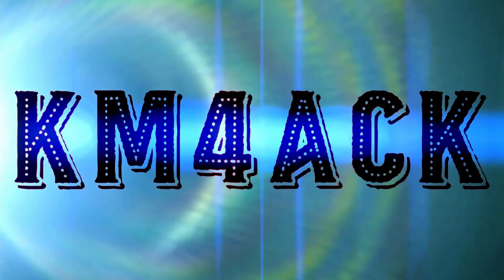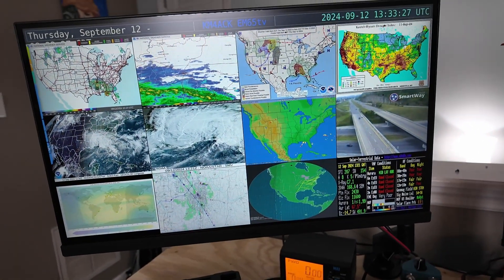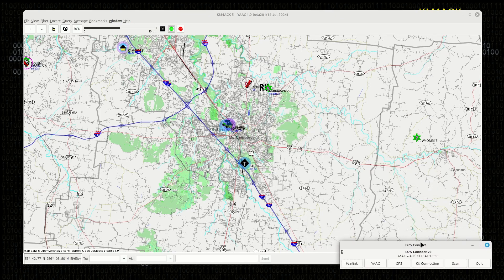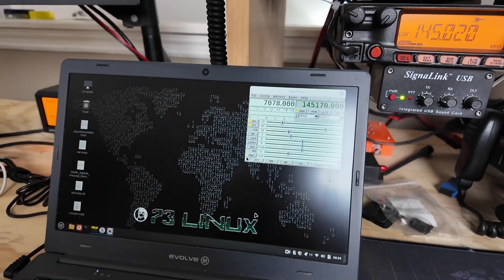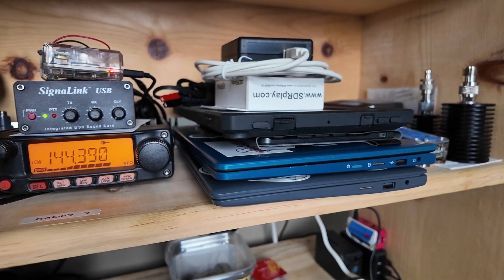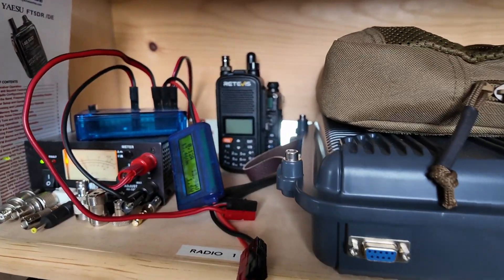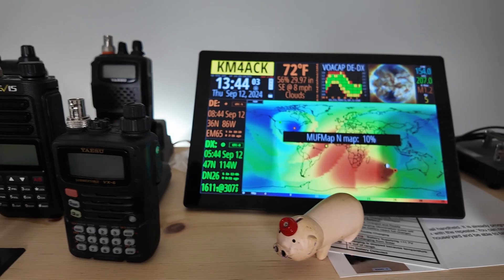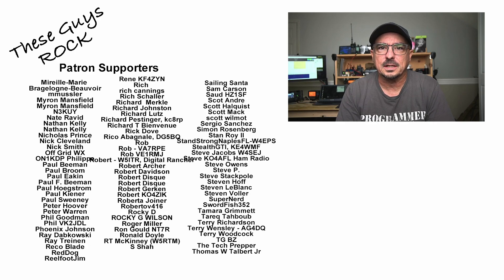Here's What I Run in the Shack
By popular request, let's take a look at my ham radio shack layout.
Evolve Laptop
12V Monitor
Monitor Arm
Nifty Guides